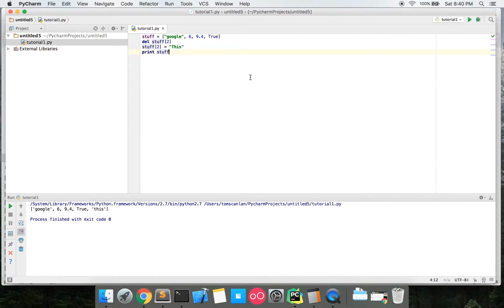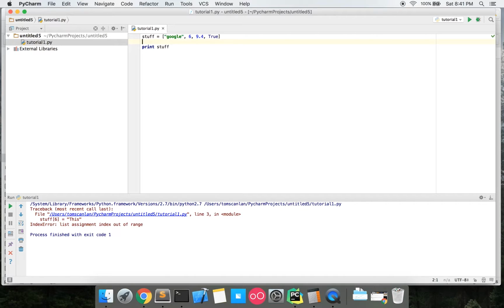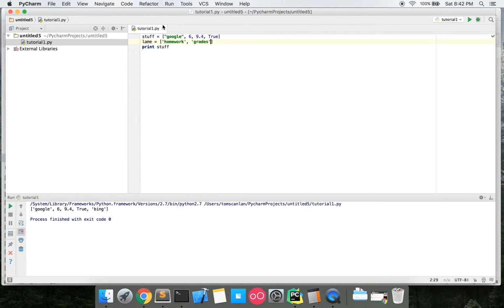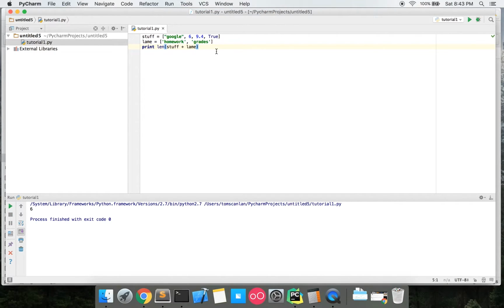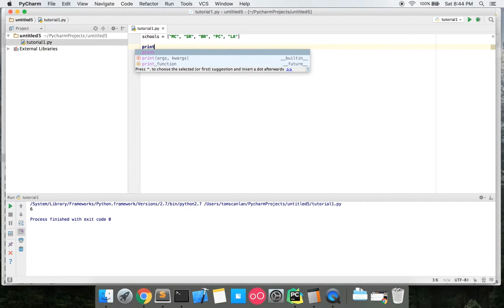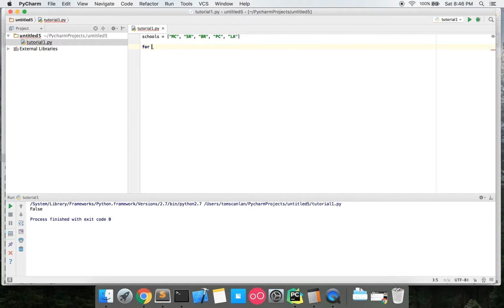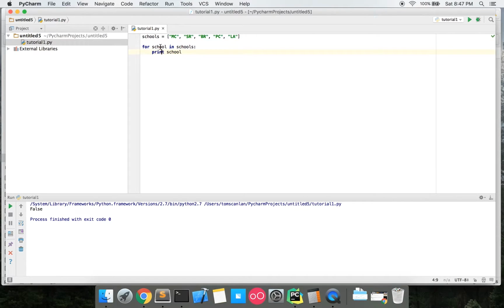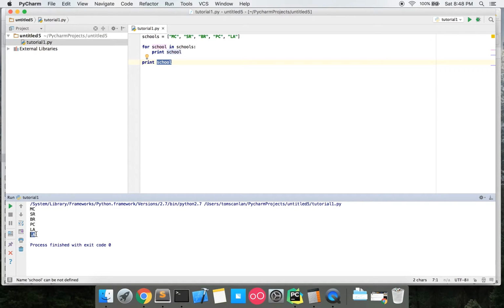Python Programming tutorial 12